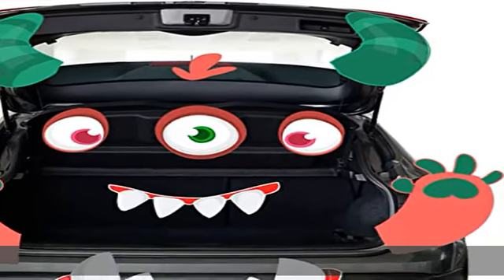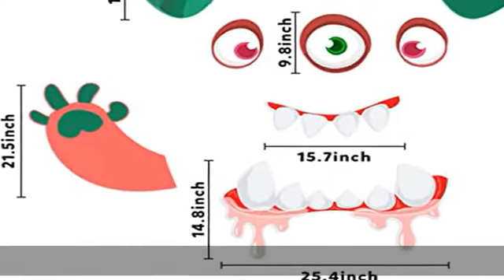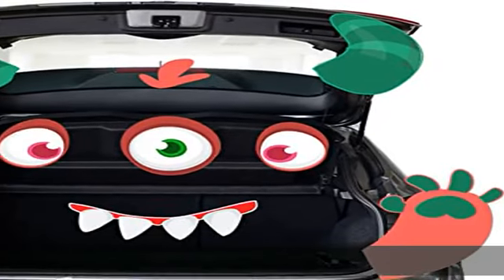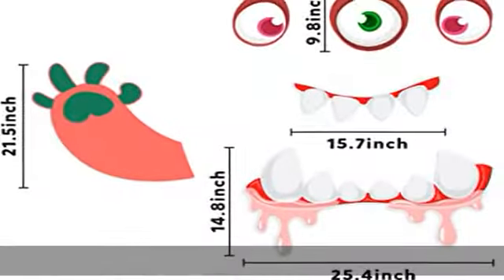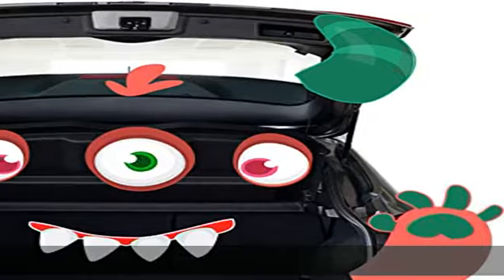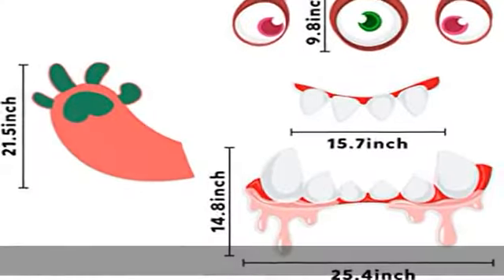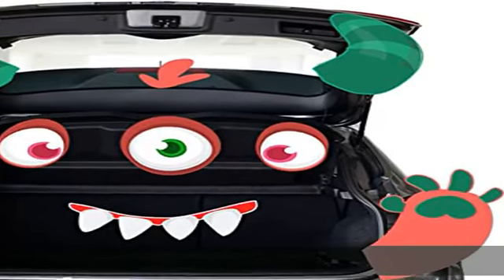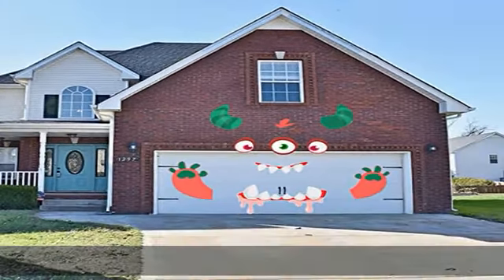Halloween Trunk or Treat Car Decorations Kit, Monster Face Halloween Decor for Car SUV Garage Door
Halloween Trunk or Treat Car Decorations Kit, Monster Face Halloween Decor for Car SUV Garage Door Entryway Archway Waterproof Durable Halloween Decor Outdoor